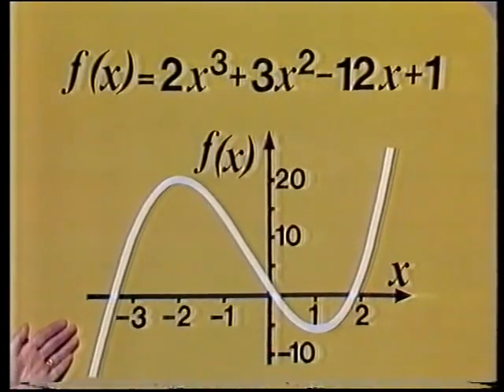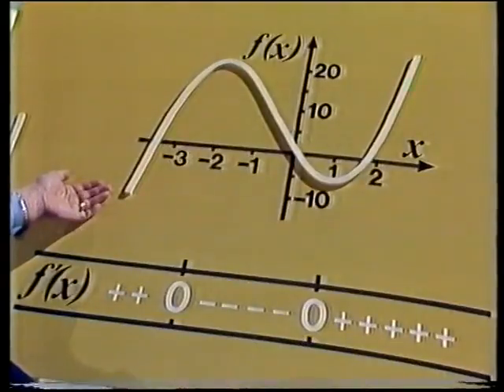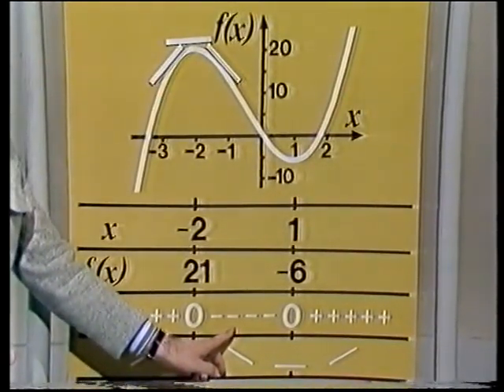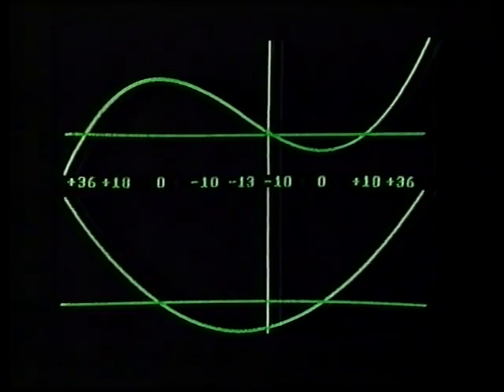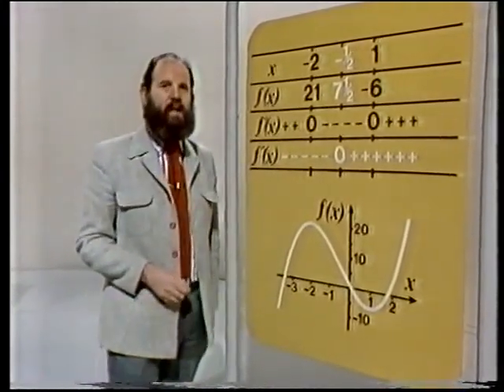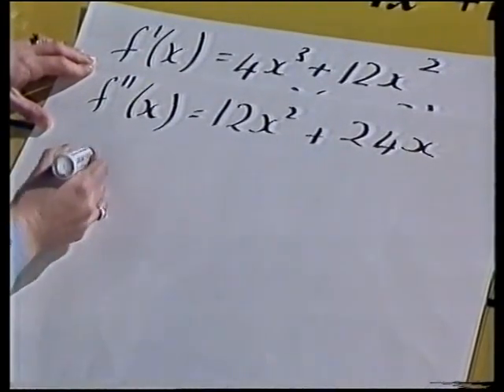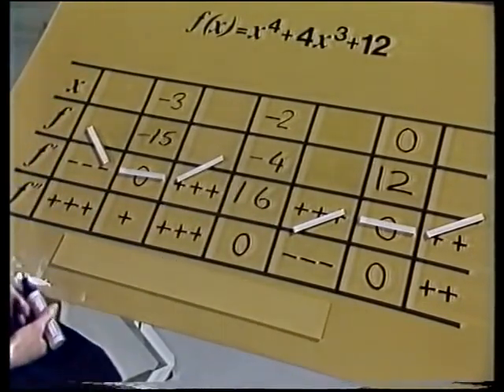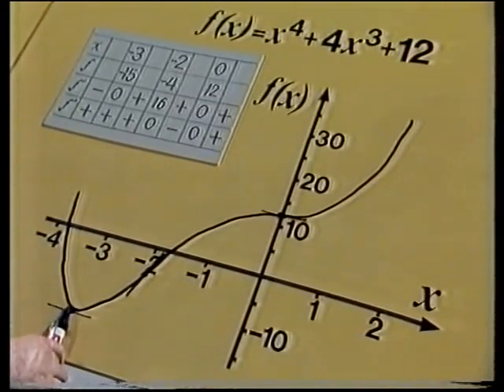Curve Sketching - Maths Foundation Course (1978-1996) - Lesson